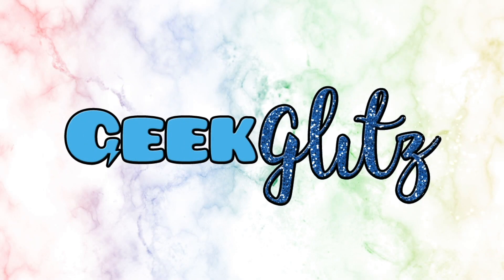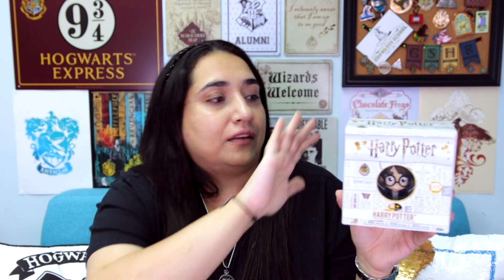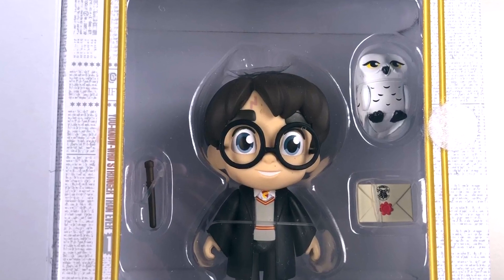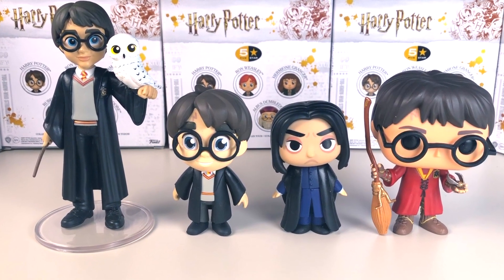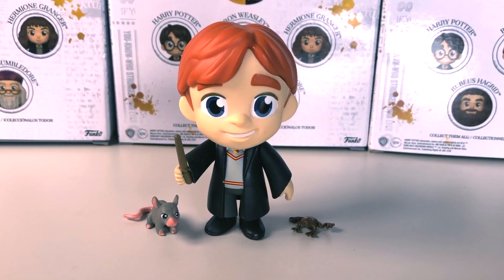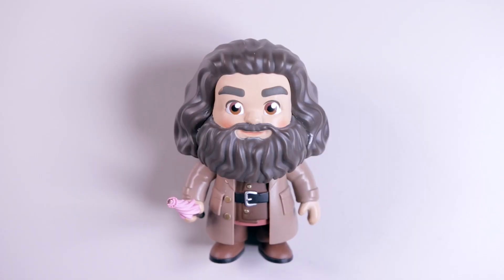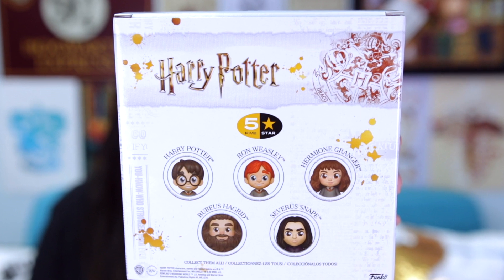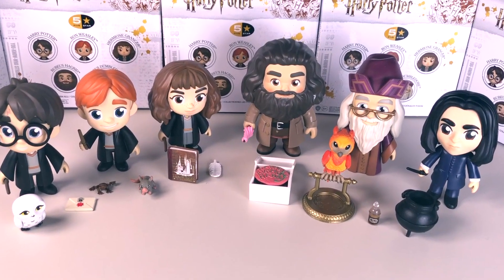FUNKO 5 STAR HARRY POTTER UNBOXING AND REVIEW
I've got 6 of the Harry Potter Funko 5 Star figures.

Please note that this video is not sponsored and that all opinions are my own.